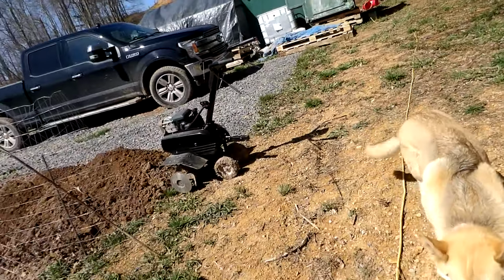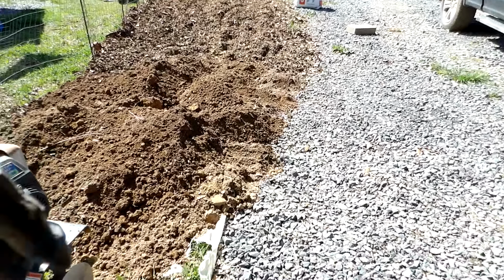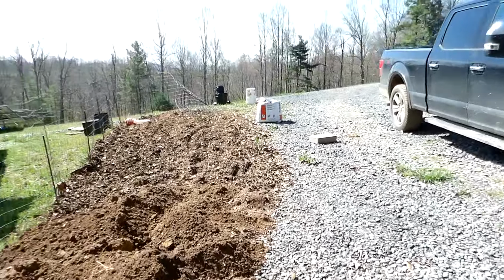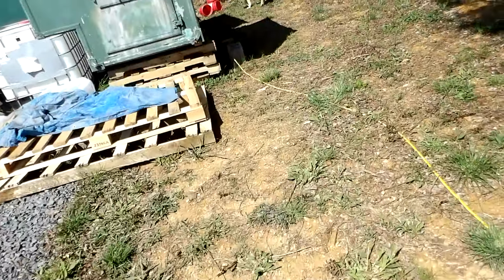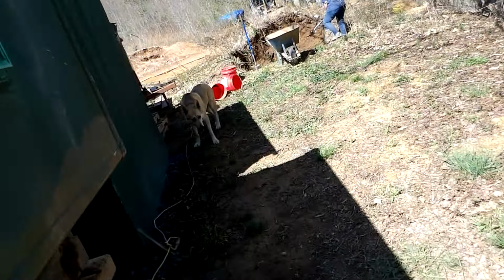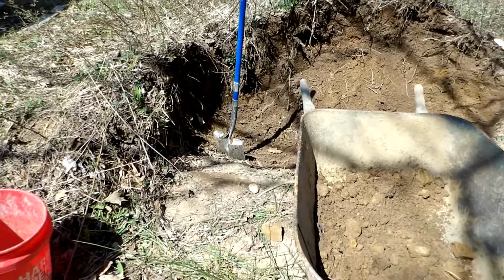Moving topsoil into the garden to get ready for planting.